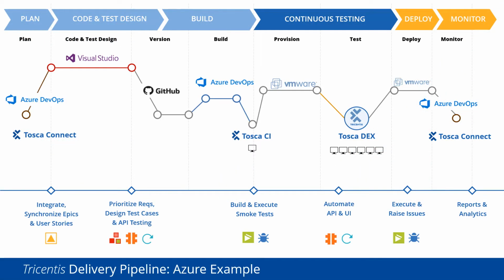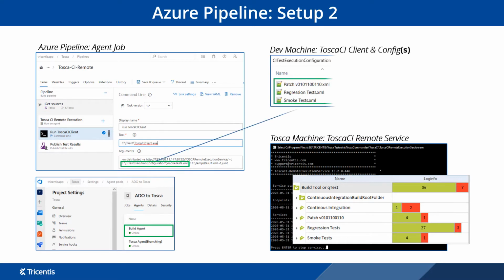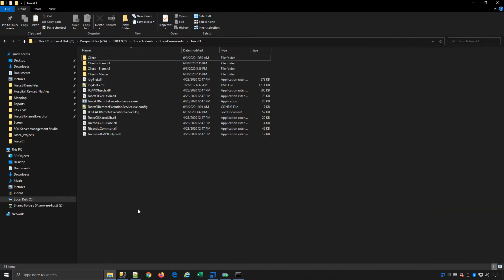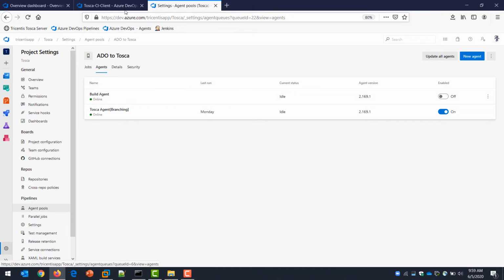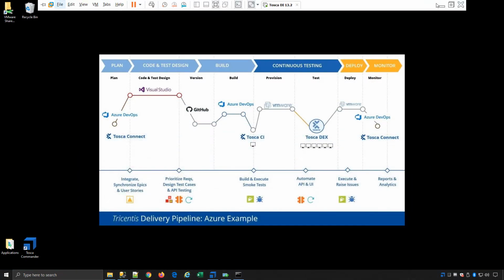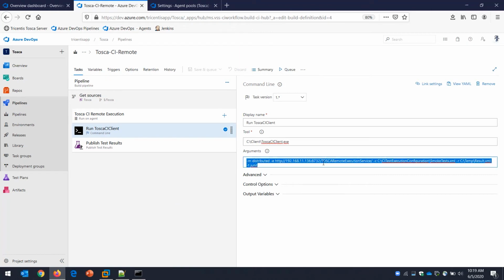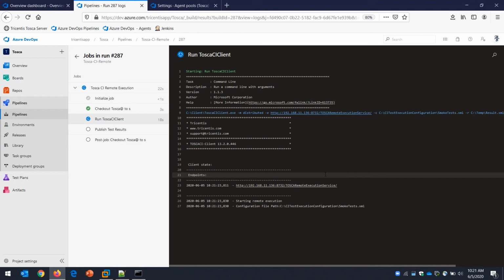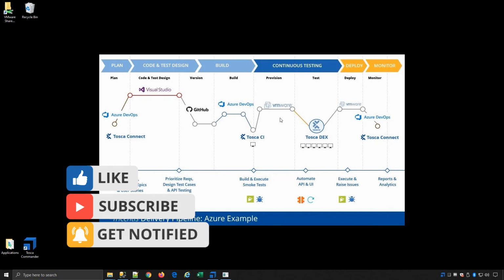Tosca CI in Azure Pipelines